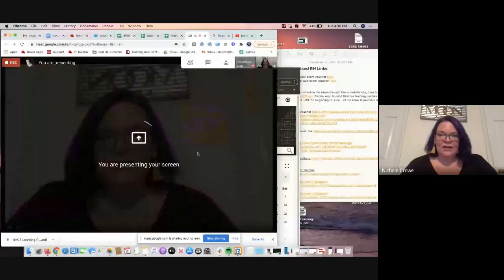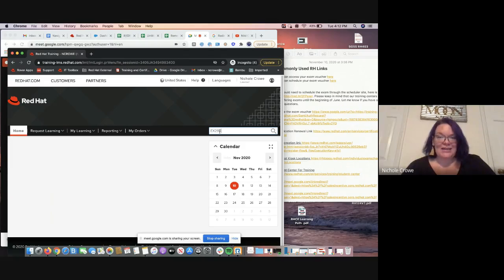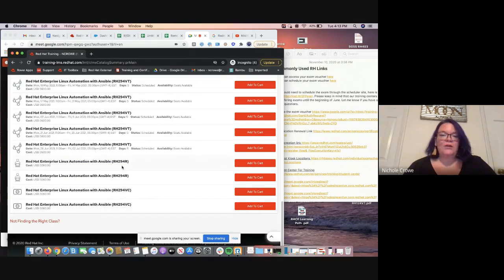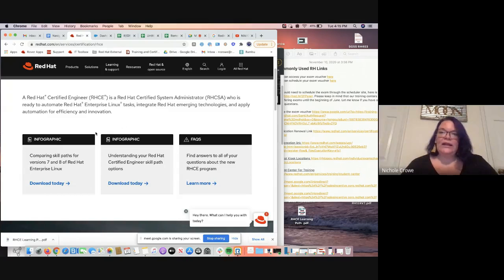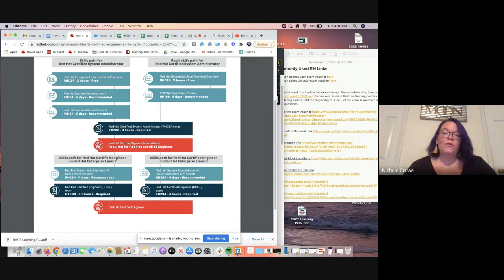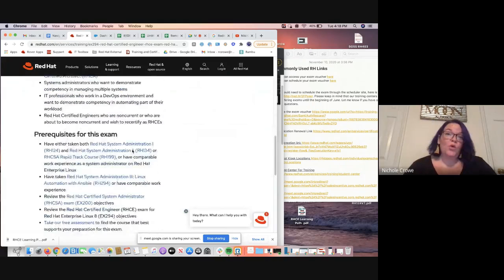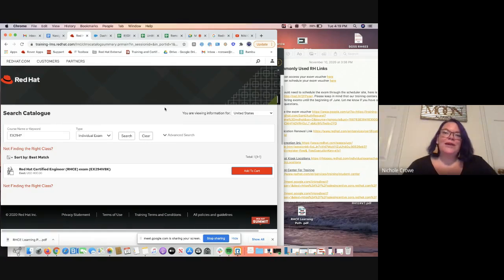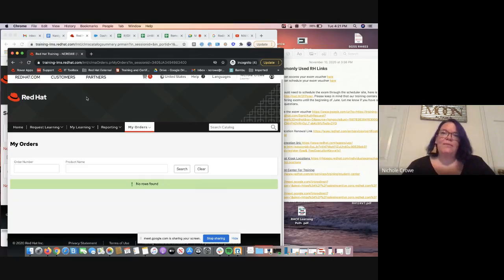How To Purchase A RHCE (Red Hat Certified Engineer) v8 Exam Voucher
Here is a step by step on how to find the RHCE v8 exam voucher and add it to your cart.